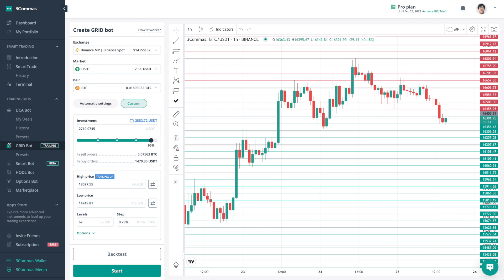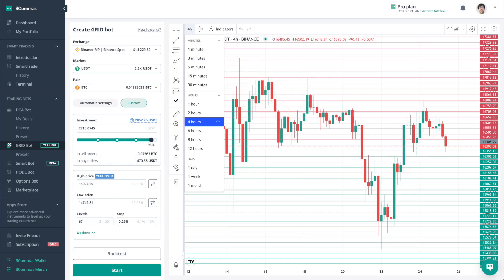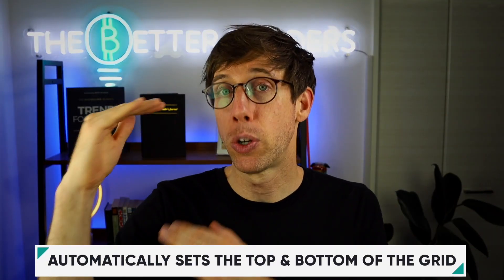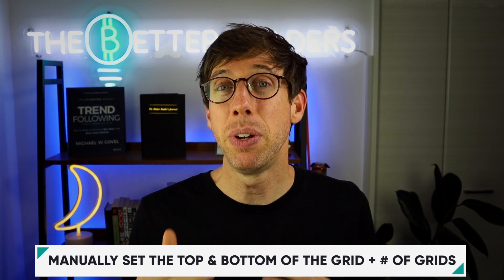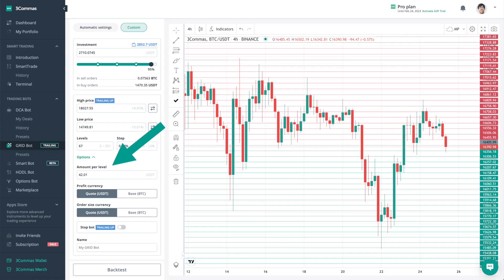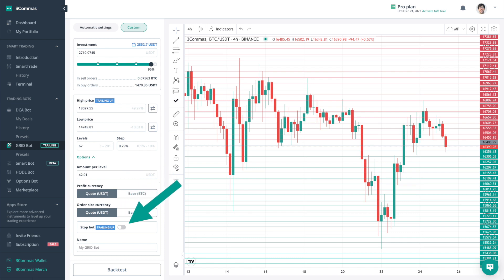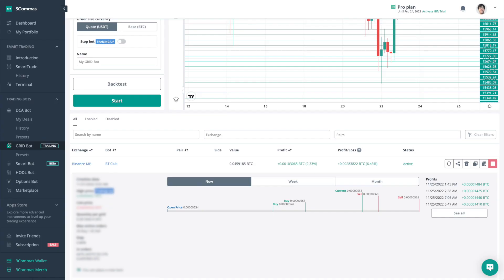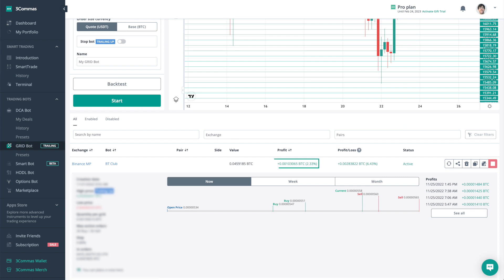3Commas Academy Grid Bot Part 4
Discover 3Commas Grid Bot, the perfect tool for trading in sideways markets. MooninPapa from The Better Traders shows you how to configure and optimize your Grid Bot so you can get started fast and trade confidently.